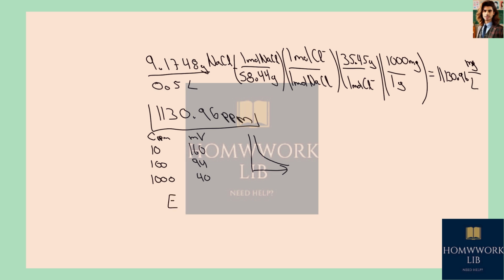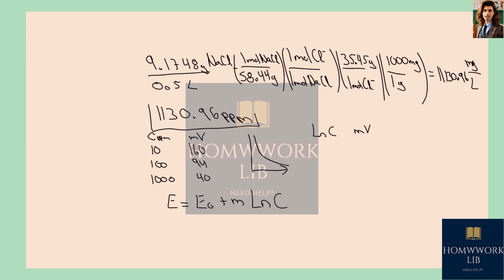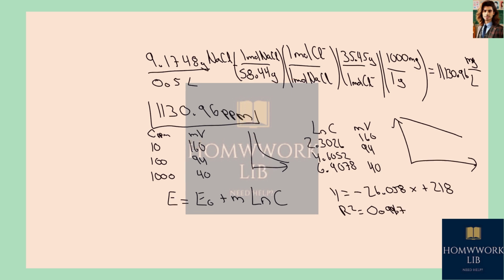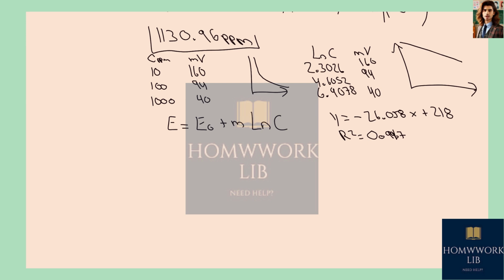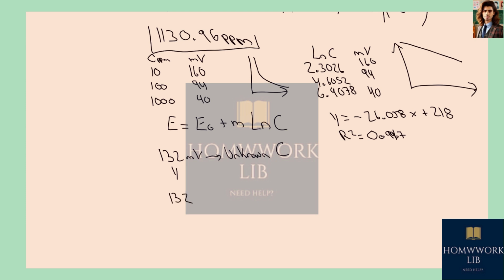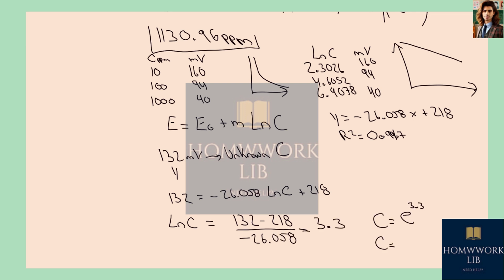[Chemistry] A solution was made by dissolving 9.1748 g NaCl in a 500.0-mL volumetric flask. What is